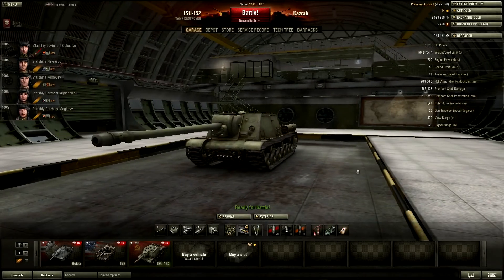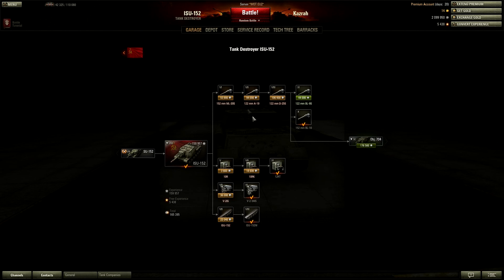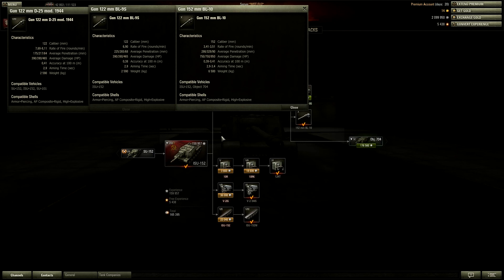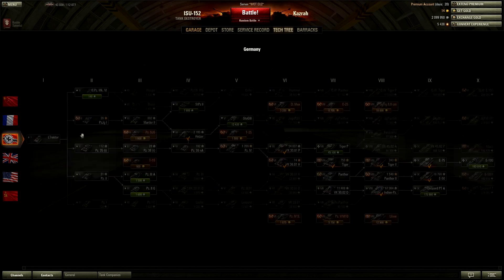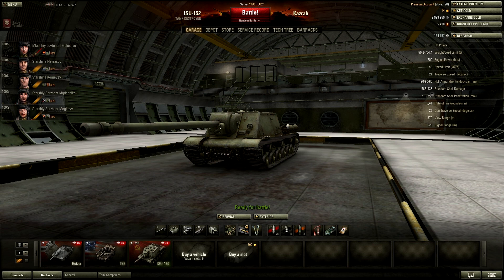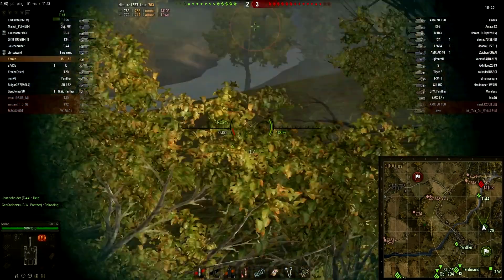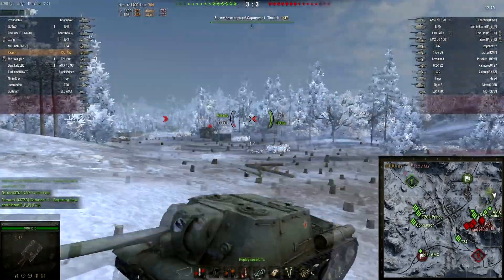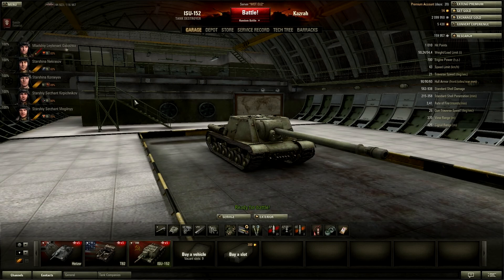Ep9 ISU-152 Review